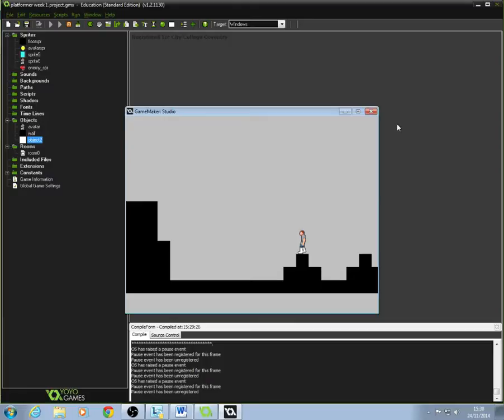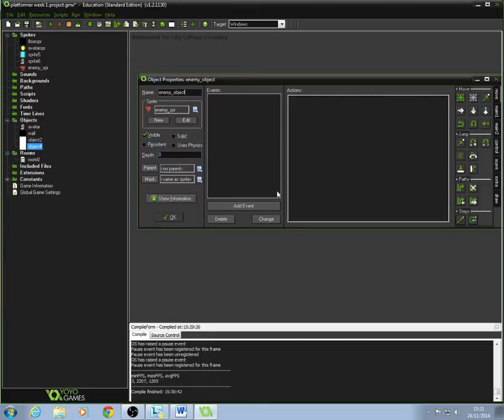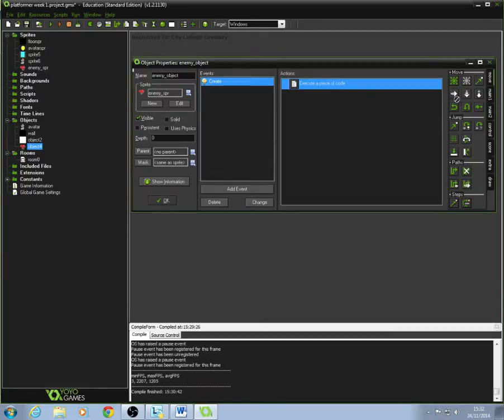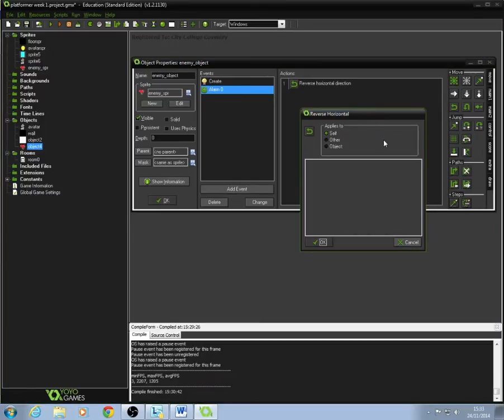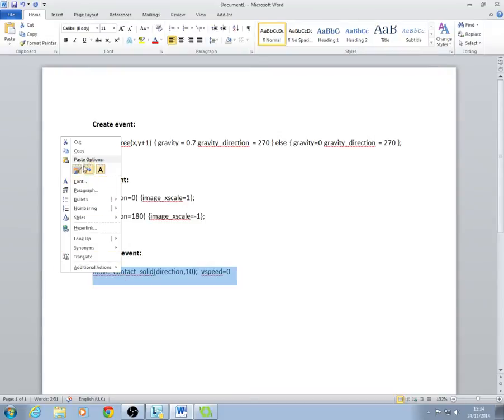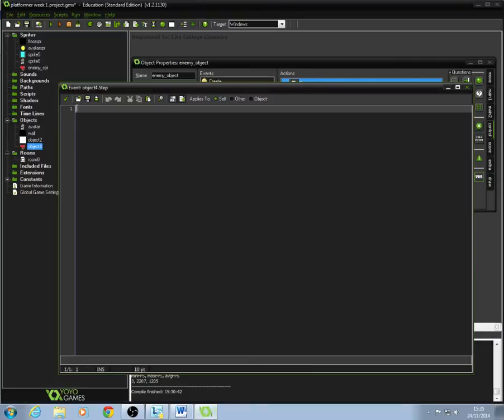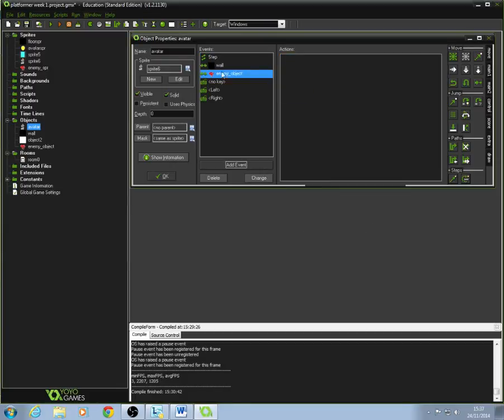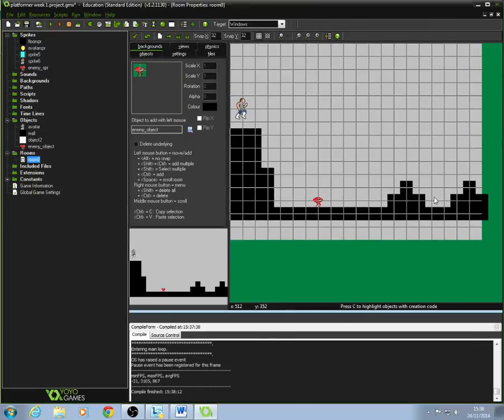GameMaker 4 Beginners - creating a patrolling enemy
In this weeks tutorial you will learn how to create an enemy who patrols back and forth, and who "kills" the avatar when they collide.

You will need to use the following code in the enemy objects Events / Actions:

Create event:
if place_free(x,y+1) { gravity = 0.7 gravity_direction = 270 } else { gravity=0 gravity_direction = 270 };

Step event:
if (direction=0) {image_xscale=1};
if (direction=180) {image_xscale=-1};

Collision event:
move_contact_solid(direction,10); vspeed=0